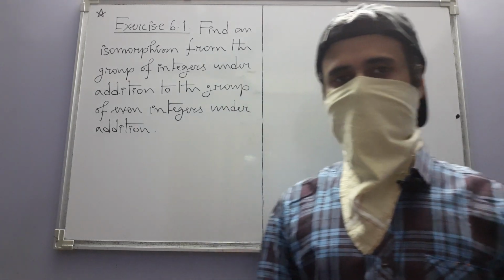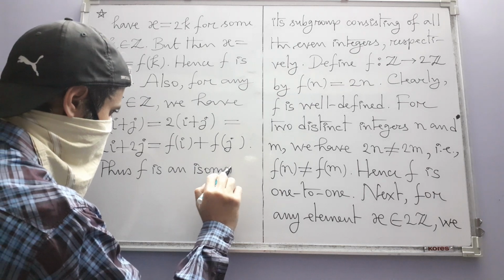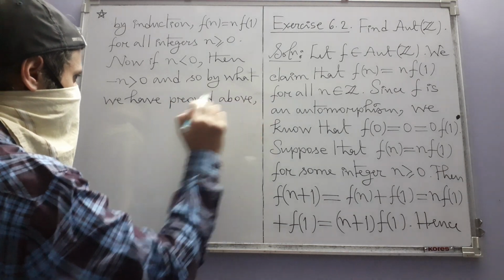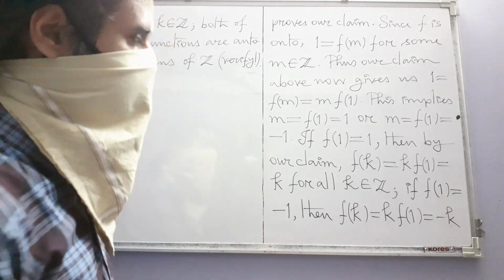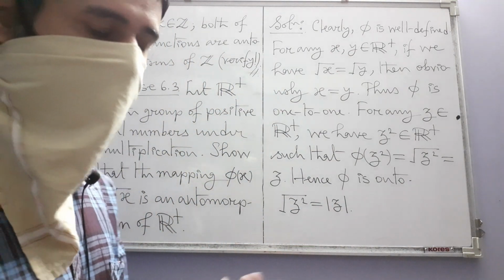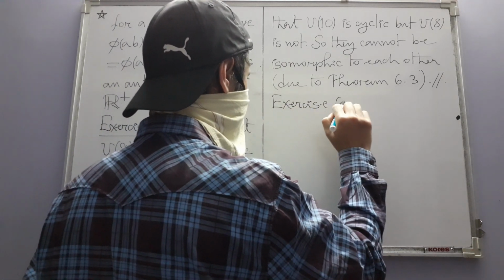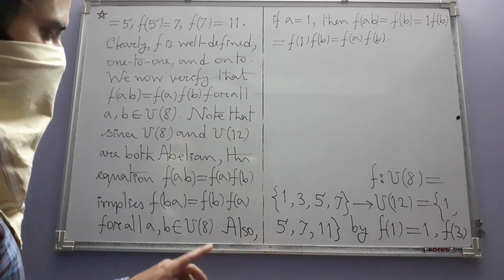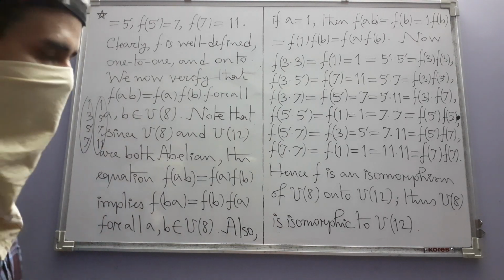Isomorphisms (Part 1, Gallian)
We start Chapter 6 - Isomorphisms. In this part we solve Exercises 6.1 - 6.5; more will be solved in the next Gallian update on groups. And tomorrow we do analysis.